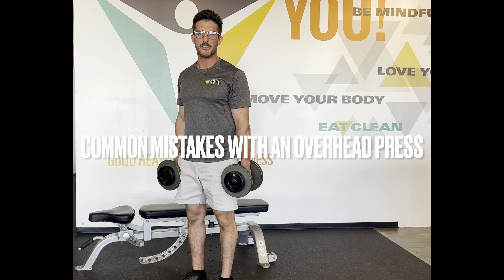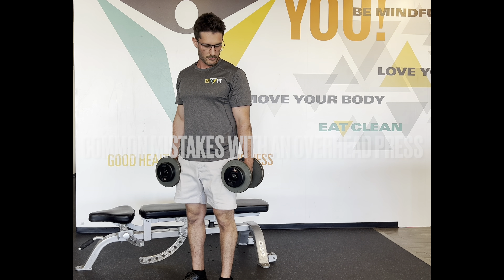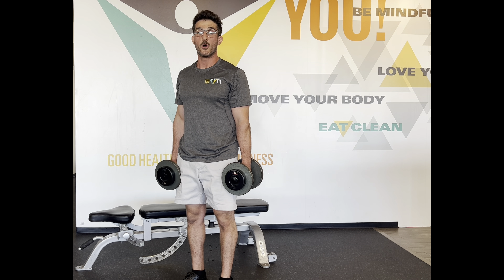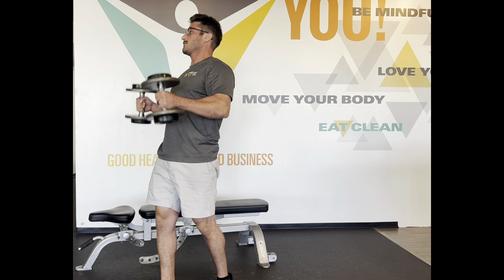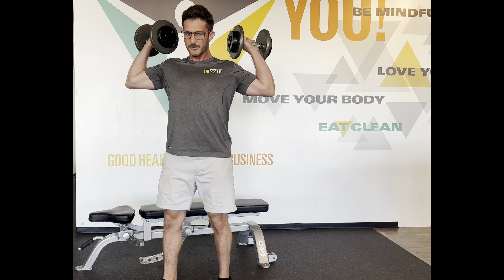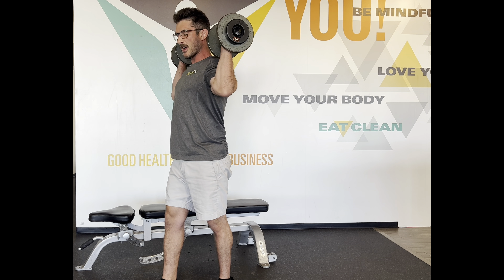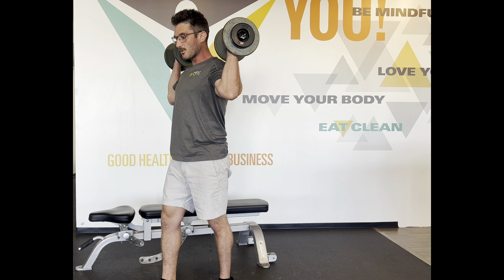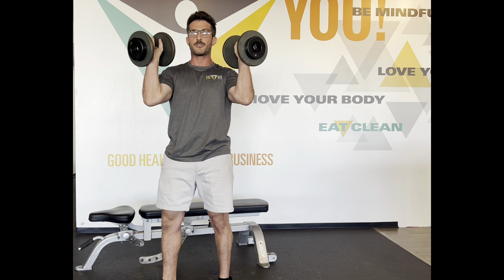Common mistakes with an overhead press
1. Holding weights too far out on the shoulders. Instead, have elbows at a 45 degree ankle
2. Locked knees and arched back, instead, have feet staggered and tail tucked
3. Pressing dumbbells up and forward causing stress on the shoulders